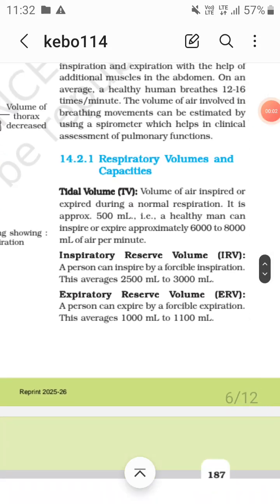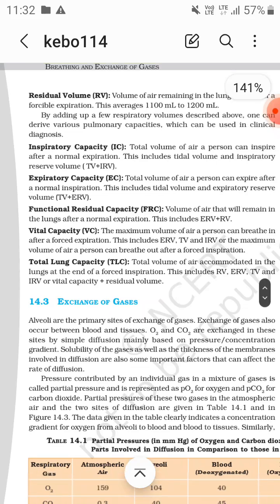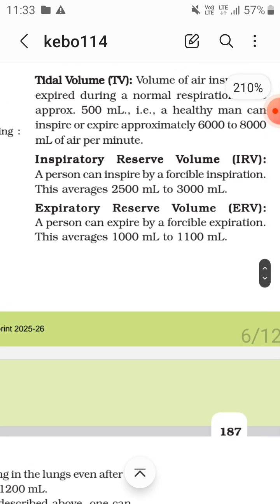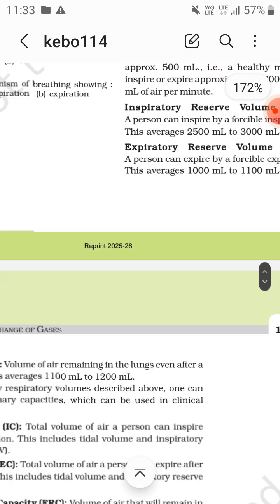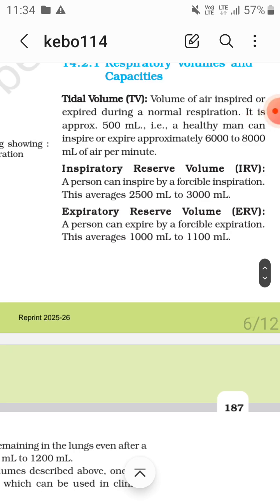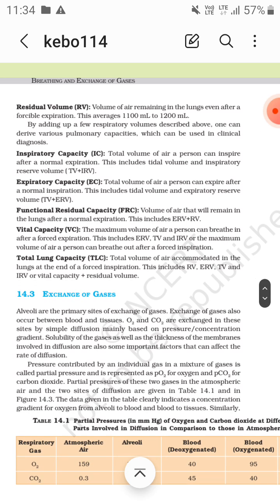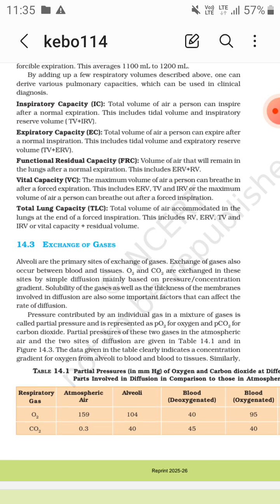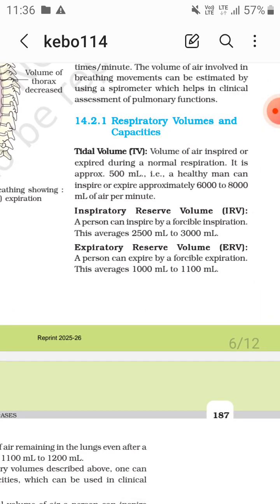RENEET 2026 Breathing and exchange of Gases Respiratory Volumes and Capacities